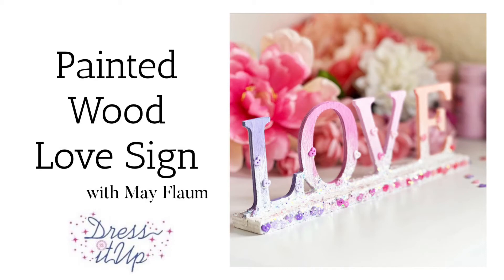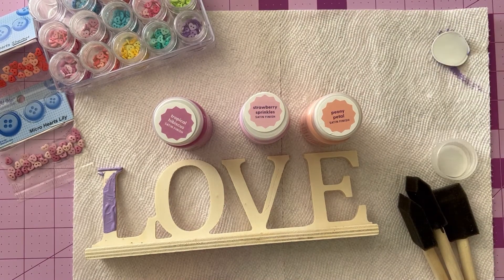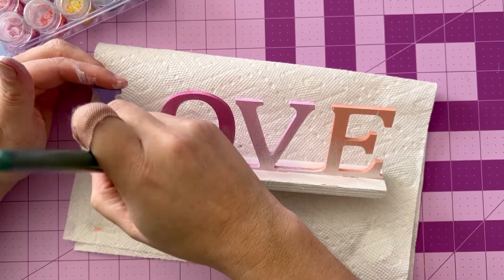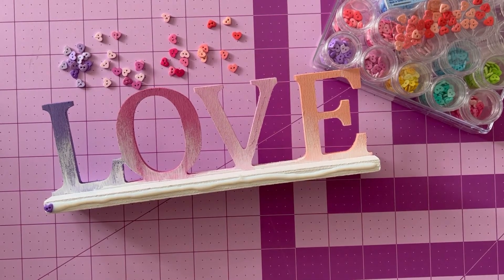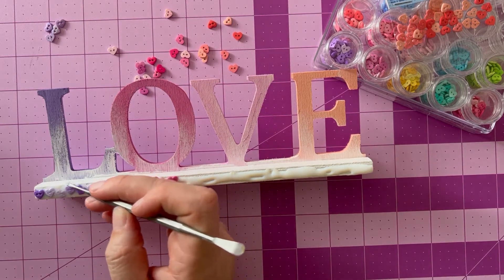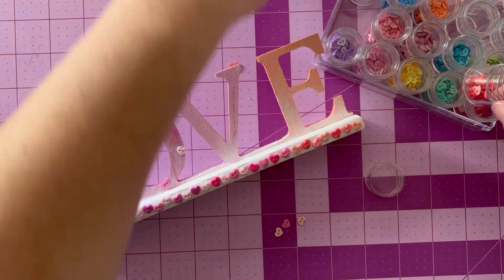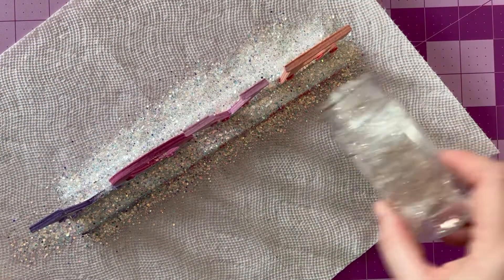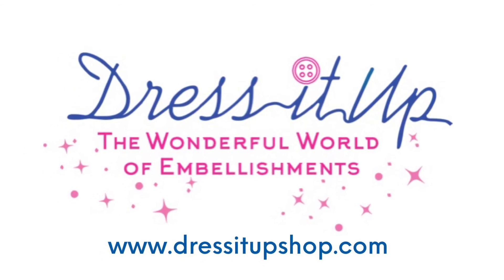Wood Decor DIY: Love Sign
We have a dozen new colors of our popular micro hearts sew-thru buttons, and May Flaum is joining us to kick off 2022 with a love filled tutorial! Blank wood décor pieces are popular and easy to find, so join us to see how she takes a few simple supplies and brings this décor to life with four of our new micro heart button mixes.

May says her favorite thing about this project is that it is simple, quick, and easily altered to fit any theme or wood piece you happen to have in your home!

Micro Hearts Sherbet

Other Supplies:
Paint, paint brush, wood word, glue, and glitter